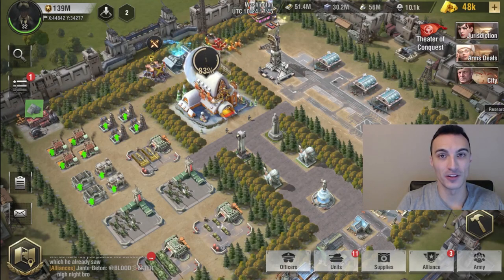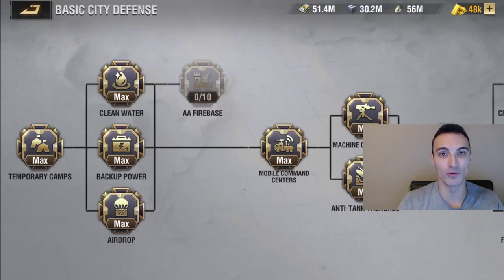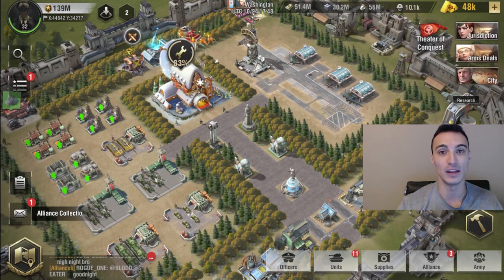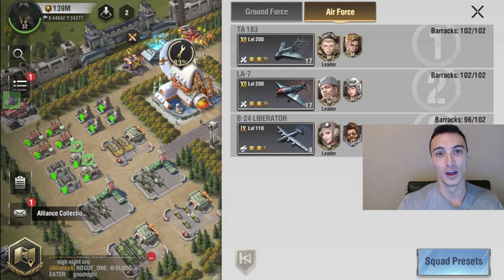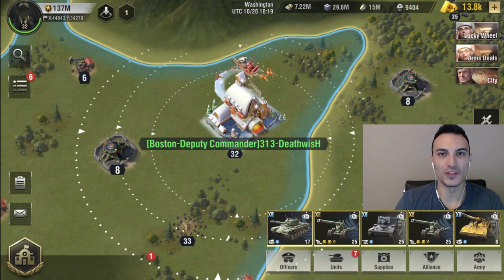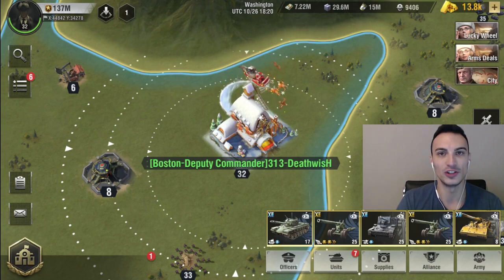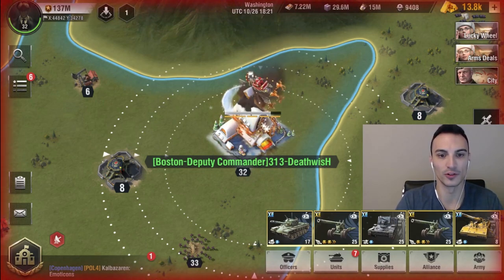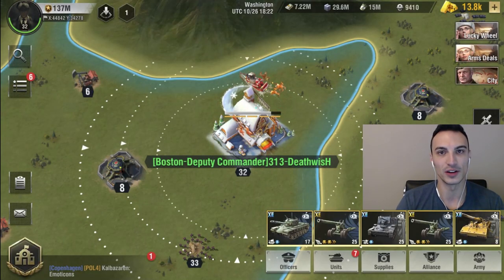Warpath - AA Firebase Testing (Does it actually help?!)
Testing AA Firebase technology.

Chapters:
0:00 Intro
4:15 Test One
5:19 Test Two